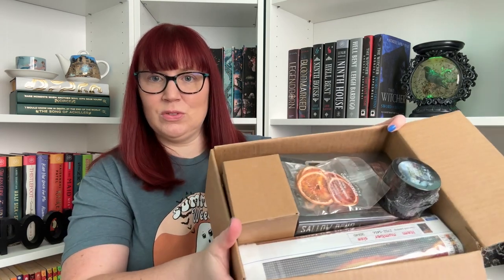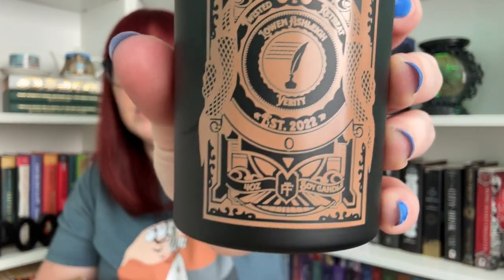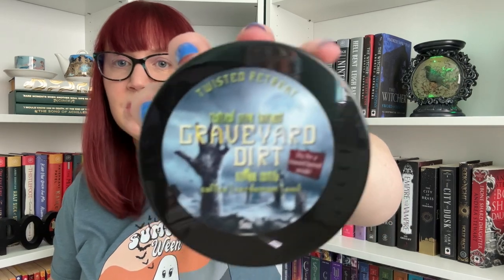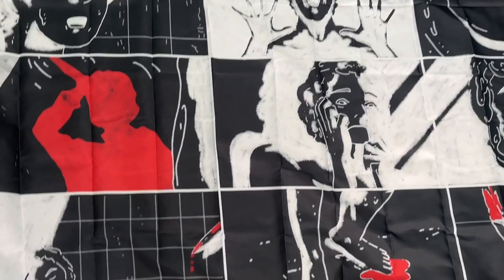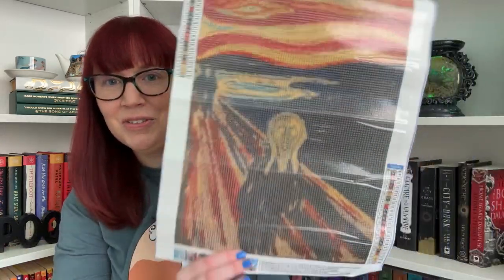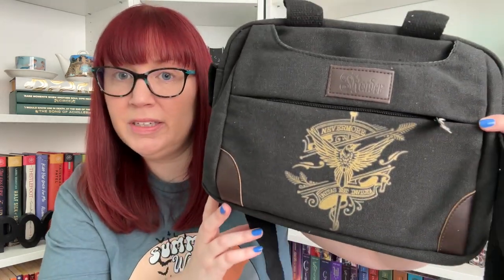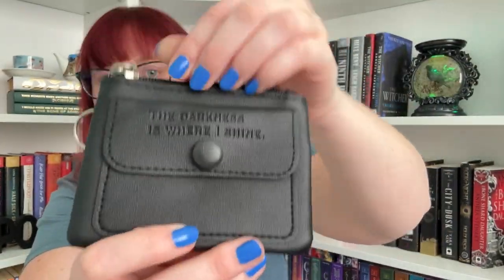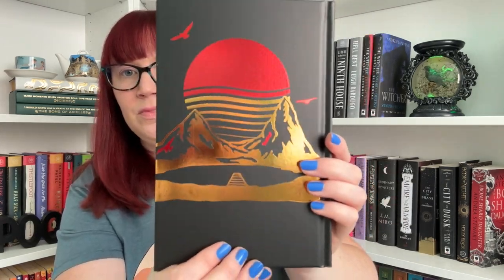My FAVORITE Twisted retreat box so far! - May horror book box